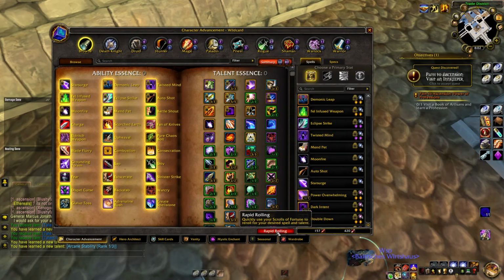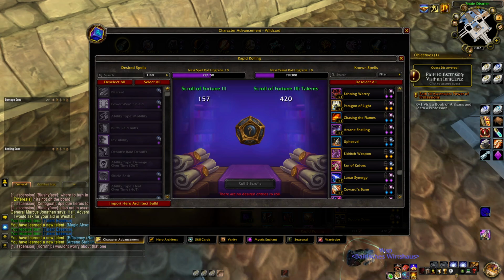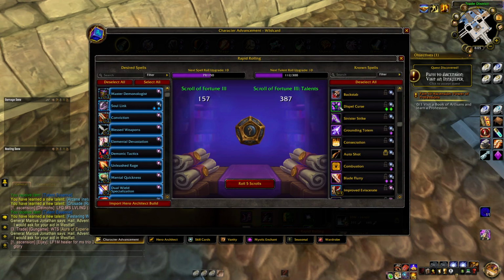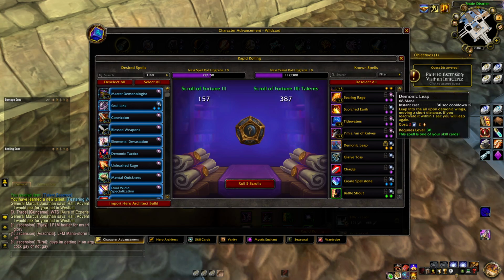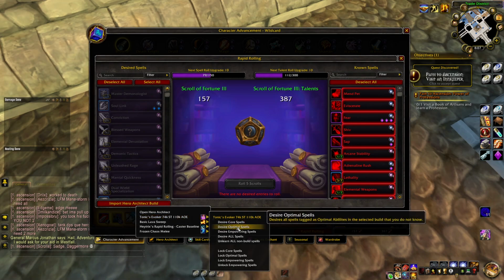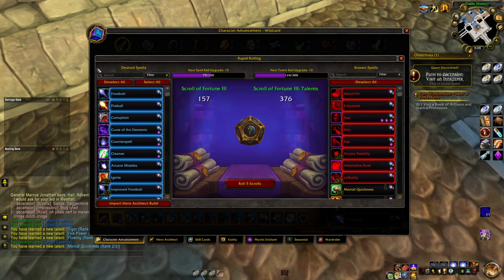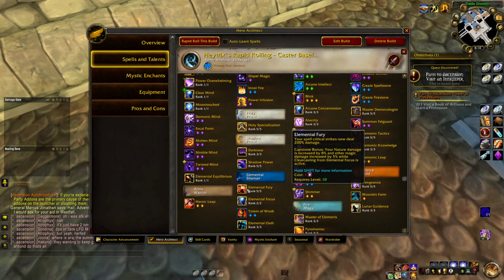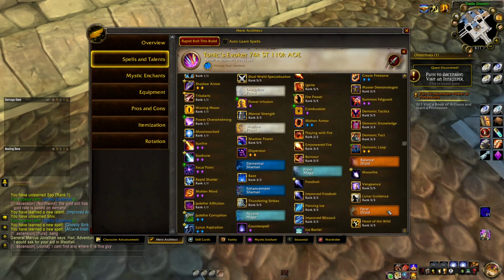Rapid Roller Guide & How to Use - Ascension Season 9 TBC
Rapid rolling is a VERY strong tool, but its very easy to waste alot of scrolls with.

0:00 Intro
0:50 How to Use Rapid Roller
3:45 Pros & Cons
5:50 How to not waste scrolls
7:43 Adding a baseline template
9:45 Getting an upgrade with the Template
10:25 The issue with rapid rolling
11:05 How to customize the template
12:12 Rapid rolling for 2 builds
14:10 Thanks for watching